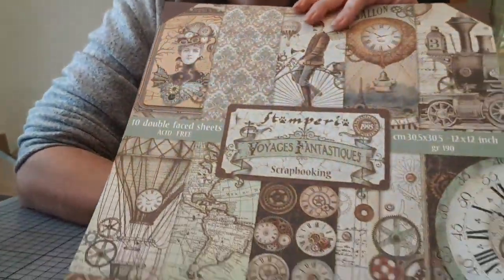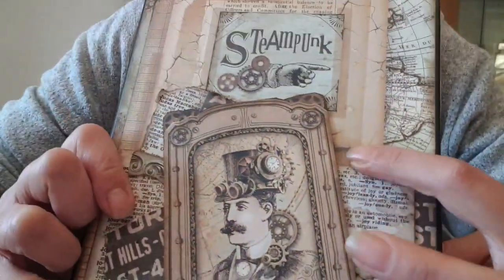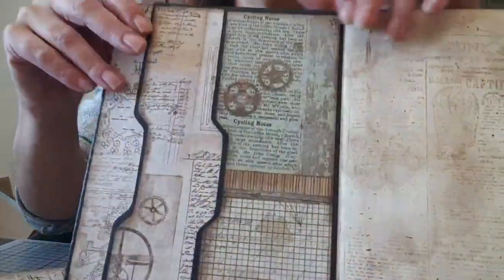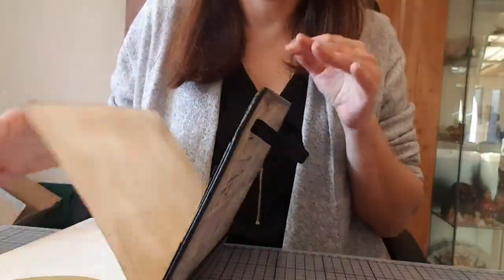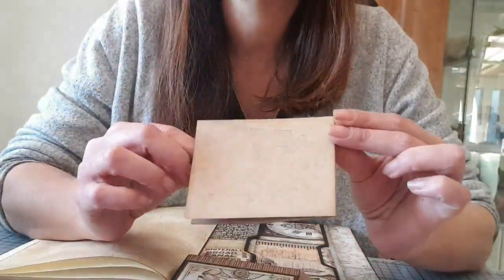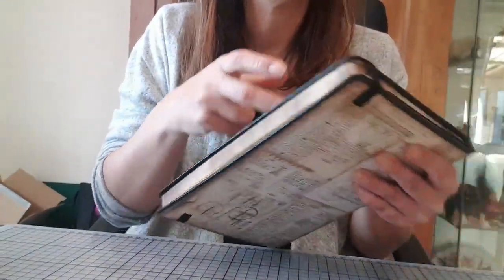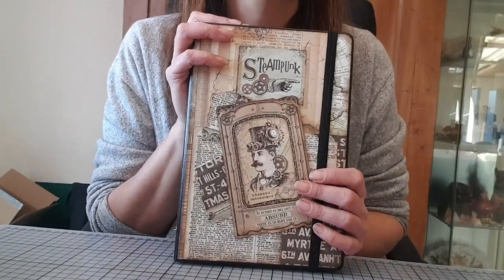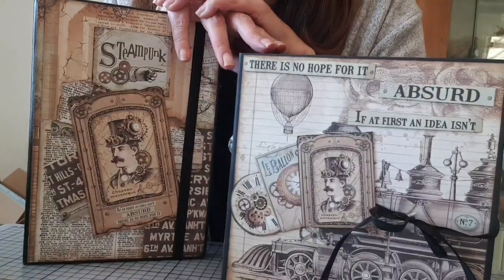Présentation note book voyage fantastique stamperia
vous pouvez me soutenir juste en regardant des publicités 😁
Facebook l'atelier de joelle 31
Instagram l'atelier de joelle 31😉
lien de mes boutiques préférées 😁